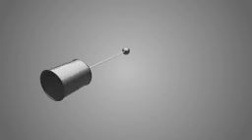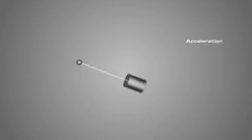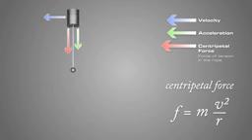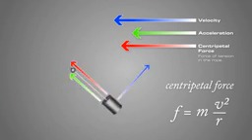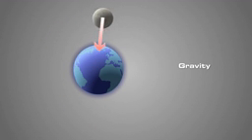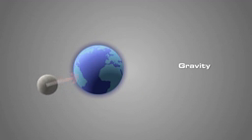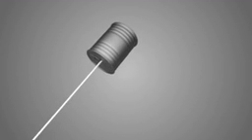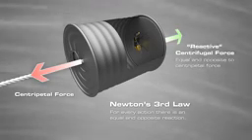Centripetal vs Centrifugal YouTube